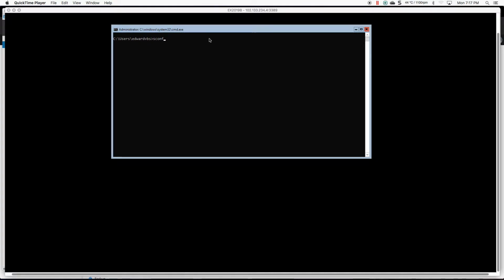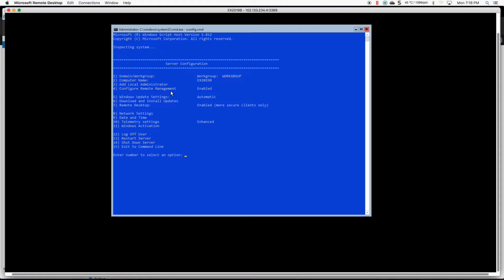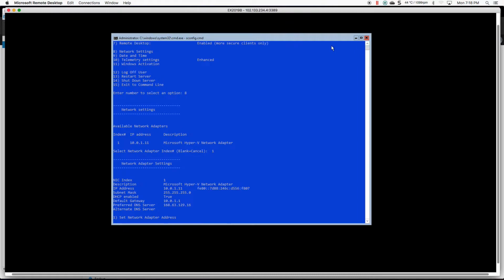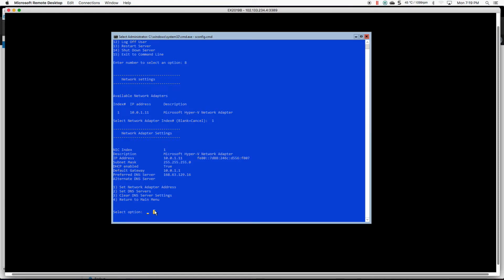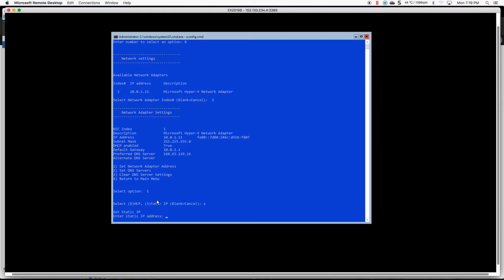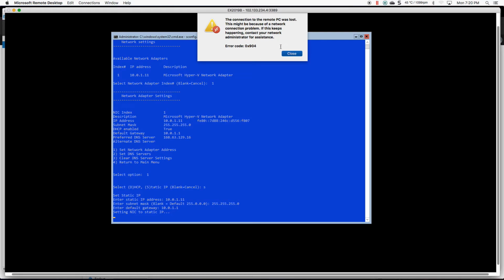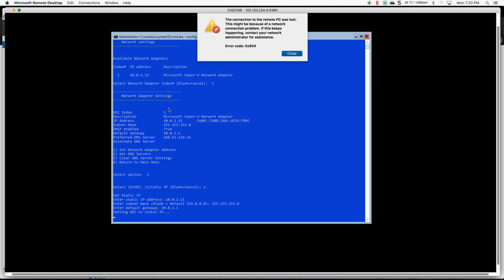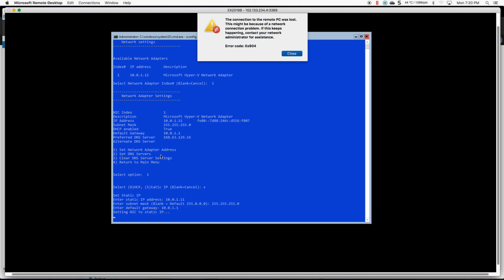Manage Exchange 2019 with Sconfig - Everything you need to know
Learn how to effectively manage your Exchange 2019 Server configuration on Windows Server 2019 Core using Sconfig.cmd. In this tutorial, we cover everything you need to know about using sconfig to streamline and optimize your Exchange server settings. Whether you are a beginner or an experienced user, mastering sconfig will enhance your server management capabilities. Watch now to simplify your Exchange 2019 Server configuration process!